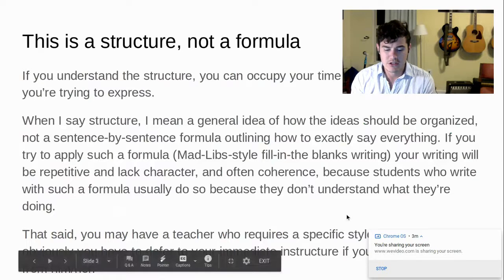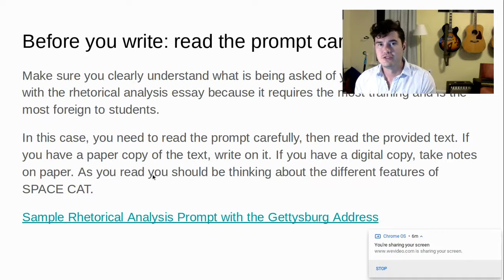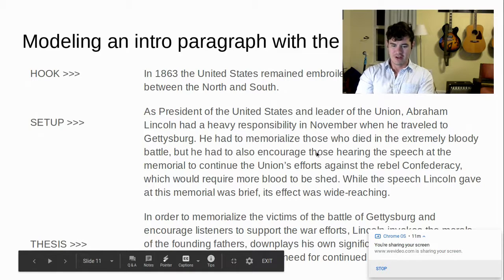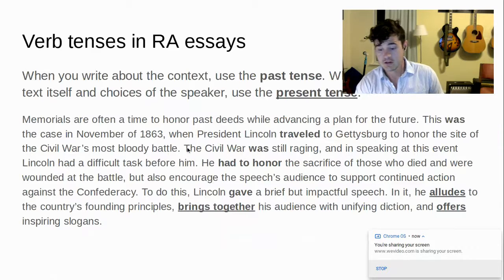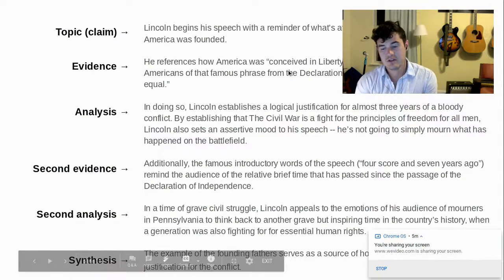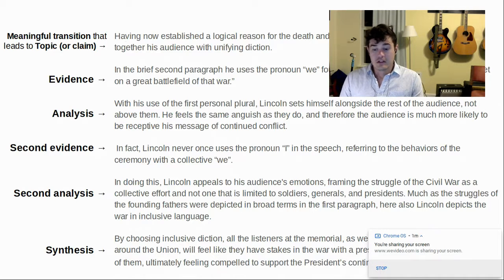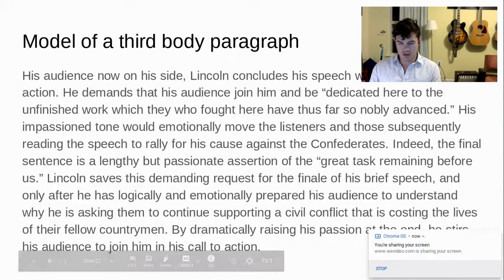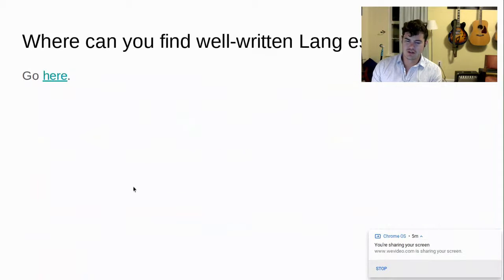5 - How to Write a Rhetorical Analysis Essay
Intro paragraph: 6:32
First body paragraph: 16:00
Second body paragraph: 18:35
Third body paragraph 23:20
Conclusions: 25:25